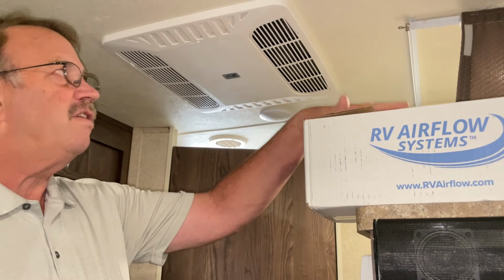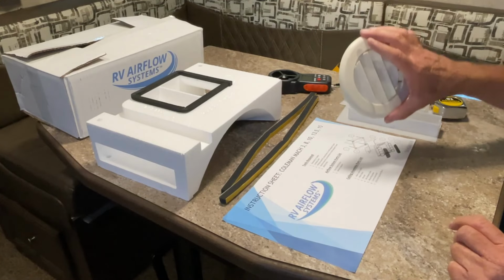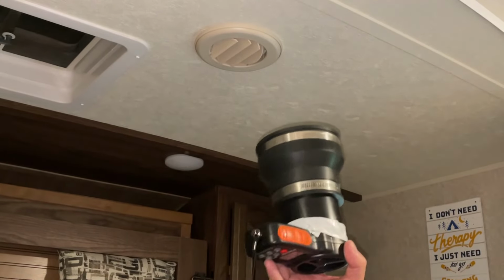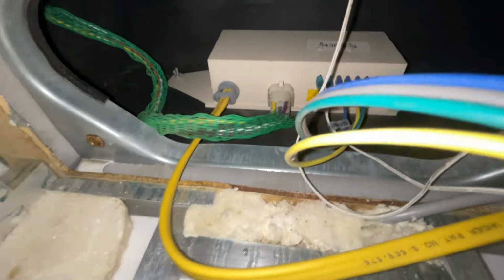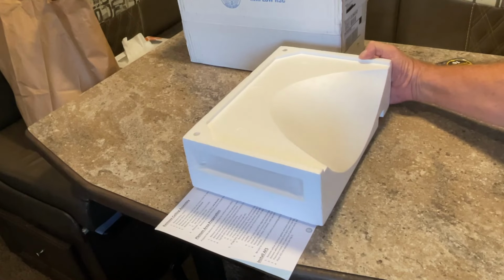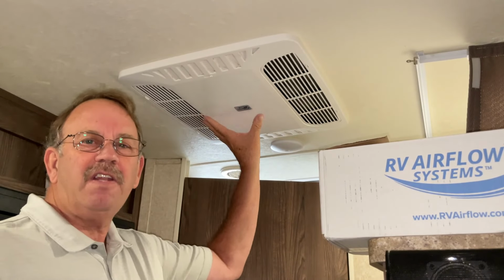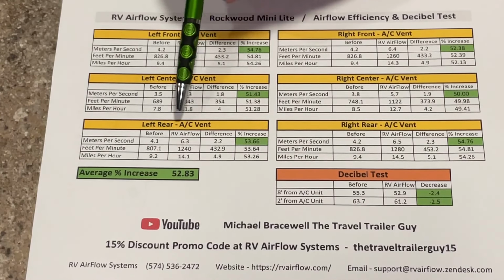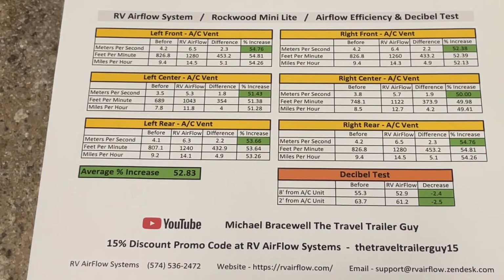Super Charge your RV Air Conditioner with a RV Airflow System (Increase Airflow & Decrease Decibels)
I started out thinking about how to increase airflow in our RV since our 13,500 BTU air conditioner was not keeping up cooling the air during hot weather.

I watched several YouTube videos out there on how I could make some DIY modifications myself and then I discovered a company called RV Airflow Systems that already makes something like I was going to make but much better.

I must say this unit exceeded my expectations big time on performance.

So I got one and contacted RV Airflow Systems Art to learn about this product and let them know I would be making a YouTube Video on it.
Just enter - thetraveltrailerguy15

thetraveltrailerguy15

To help figure out which RV Airflow System you need open this link; select the air conditioner you have; then scroll down to "click here to see how to measure and confirm that it will work with your RV"

If you are confused on which RV Airflow System to buy for your RV give them a call and they will help you or email them at

Note: Products I used and links to them are provided below.

Accurizing Torque Wrench with Inch/Pounds Measurement, Bits and Storage Case -

RV Air RV AC Filter | 4 Filters AC 135G Air Filters for RV Air Conditioner | Made in USA / MERV 6 Rated -

Reflectix FT210 Reflective Foil Tape, 2" x 30' -

Nashua 398 Polyethylene Coated Cloth Professional Grade Duct Tape -

Handheld Anemometer, Digital Wind Speed CFM Meter Gauge Air Flow Velocity Tester -

Decibel Meter, Digital Sound Level Meter Handheld Audio Noise Meter Tester -

Rubber Flex Coupling 4X3 Used For Testing Air Flow-